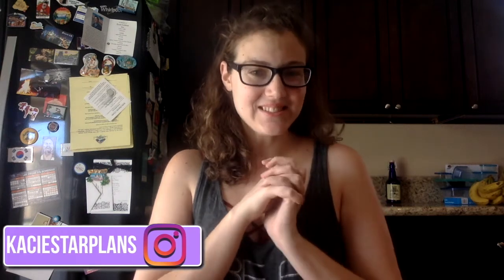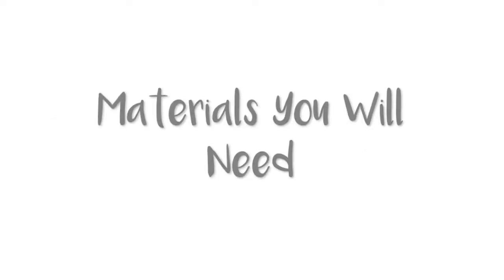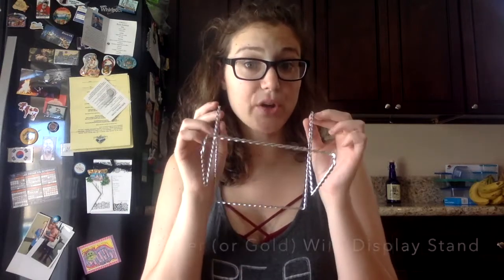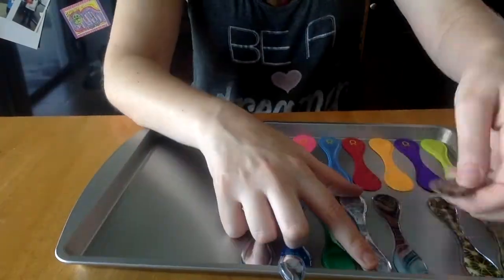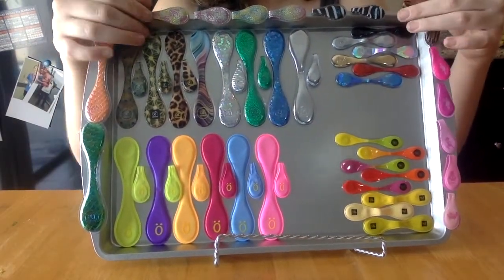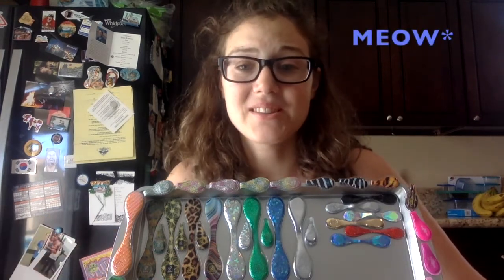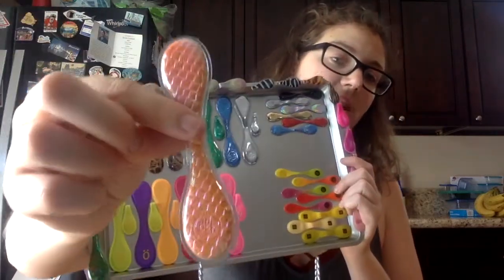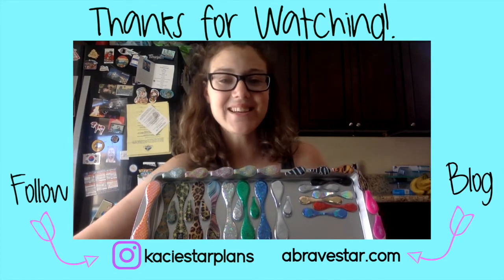DIY Oli Clip Display board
Do you own a ton of OliClip's like I do? Do you have yours scattered all over your craft room? Do you need a place to store and/or display them? Here is an easy, cheap and fun display to make to house your OliClip's! It is made with only 2 products, both of which can be found at the Dollar Tree!